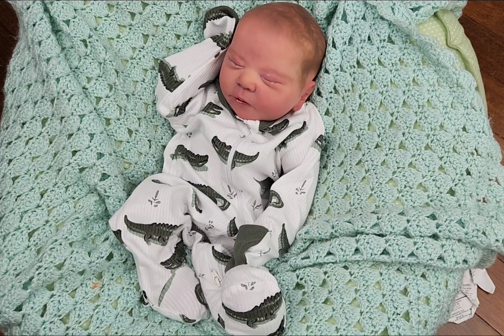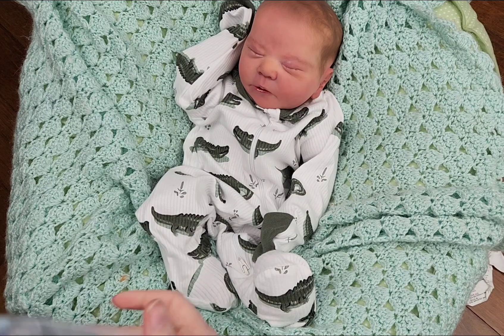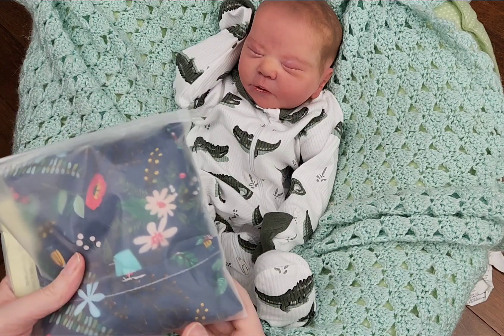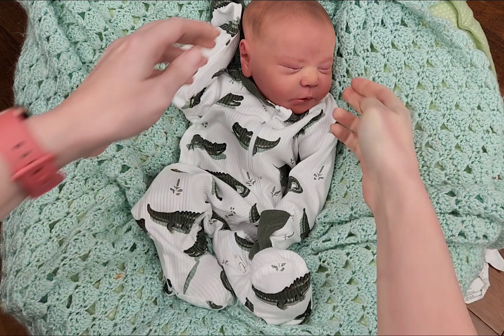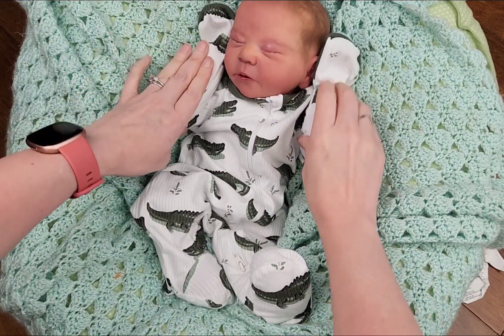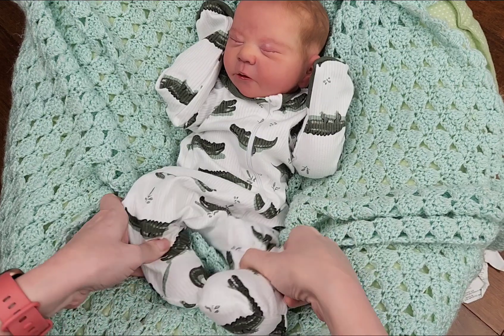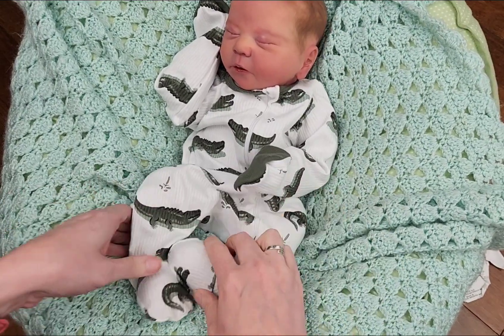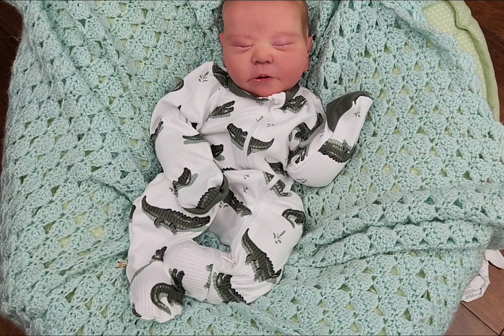Reborn Therapy Baby "Chase"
As a part of the therapeutic cuddle series, Chase offers more than just a lifelike appearance. He is designed to provide a comforting and soothing experience. With a nice and heavy weight distributed throughout his body, Chase offers a sense of security and tranquility, just like a weighted blanket.

Chase features a unique ring on his neck, allowing his head to turn naturally, enhancing the realism and interaction. This adds another layer of authenticity to your play or display experience.

Where I buy my props